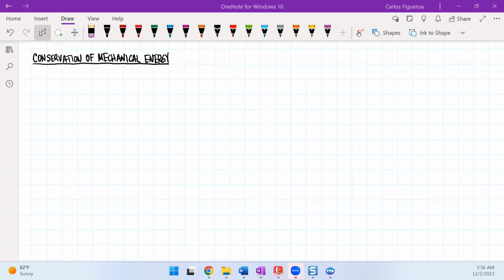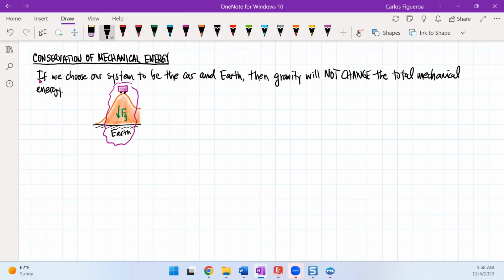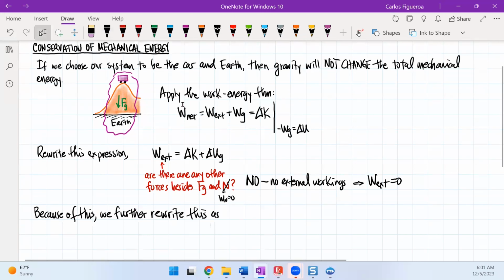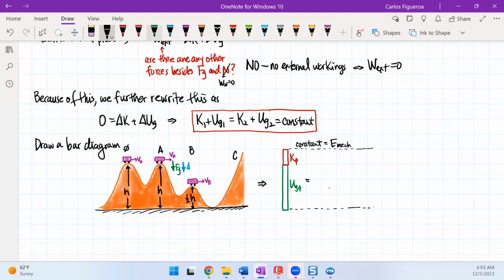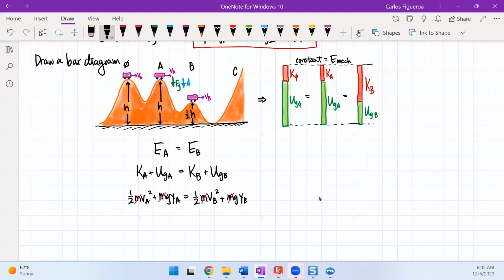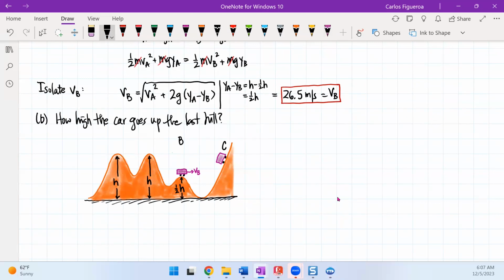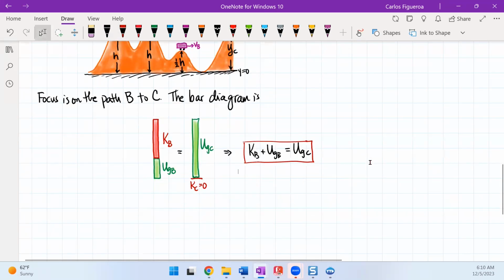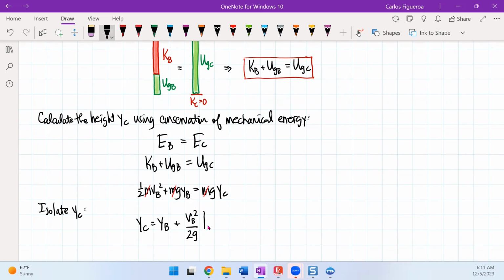Practice Exam 2 problem 2.3 Mechanical energy